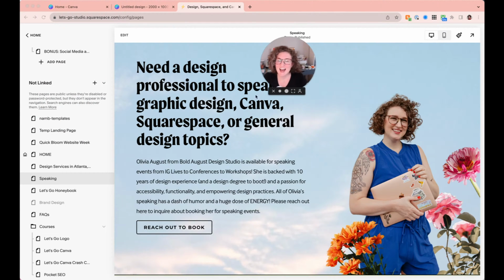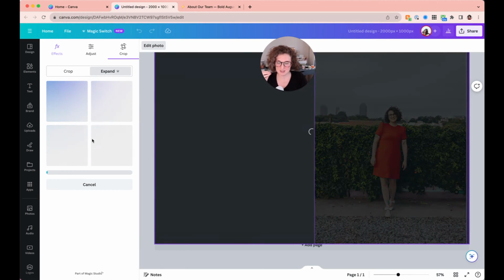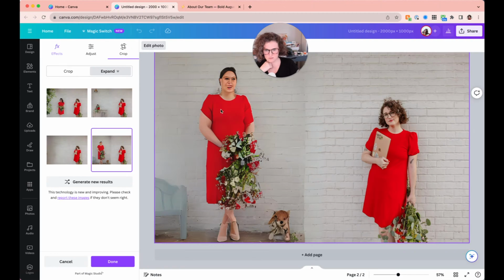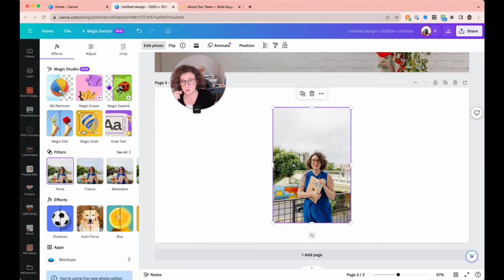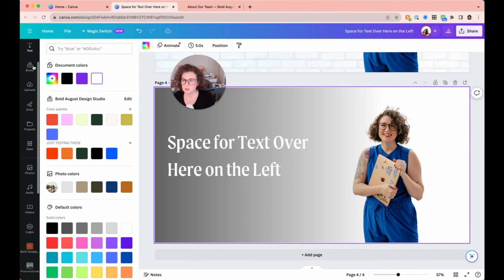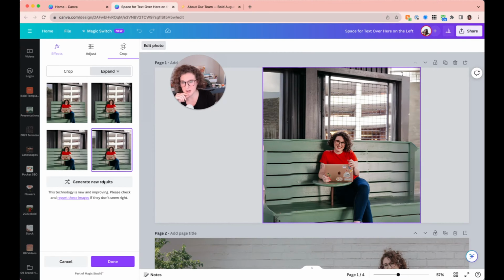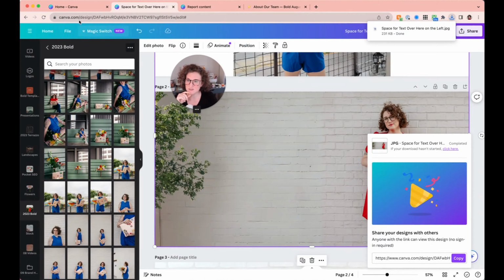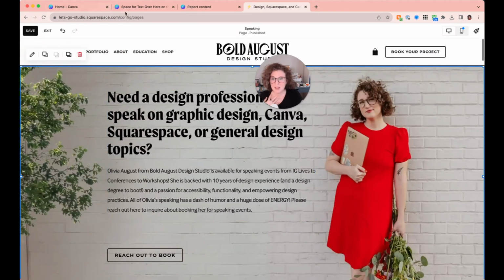Using Canva's Magic Expand AI to Create a Website Banner Background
Watch as I accidentally meet my shadow self while I shows you how Canva's new Magic Expand tool can help create those tricky web banner backgrounds! Using AI and Canva's photo editing tools, you can take a vertical image and make it the perfect banner image.
While the tool still has a ways to go, you can ensure your content is opted in to AI education so your designs can get clearer and more "correct."
Don't worry - I'm happy to report that the horror version of herself has not haunted me...yet.